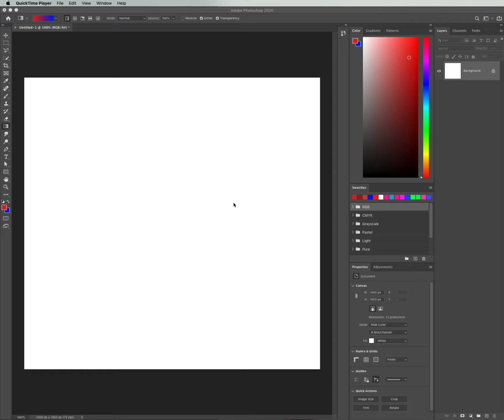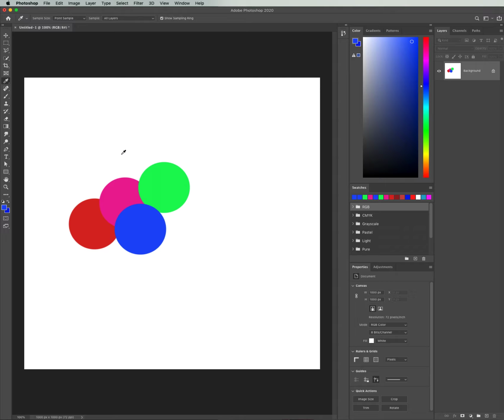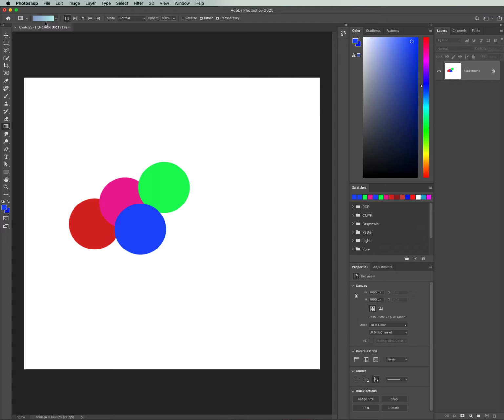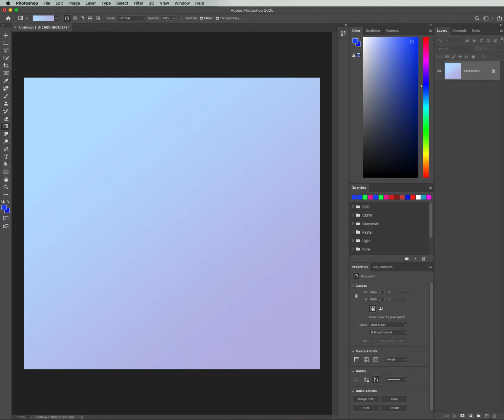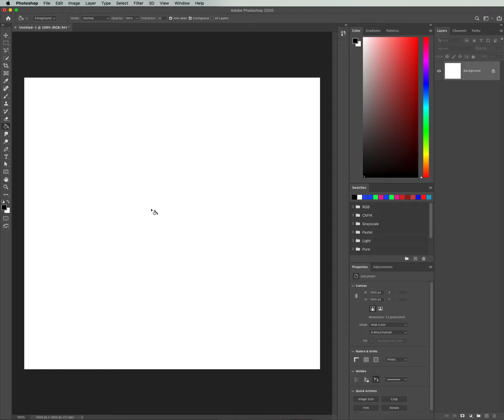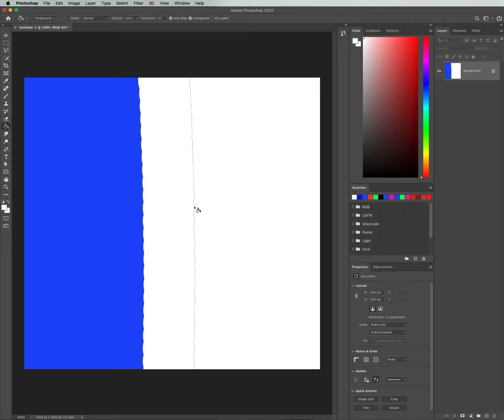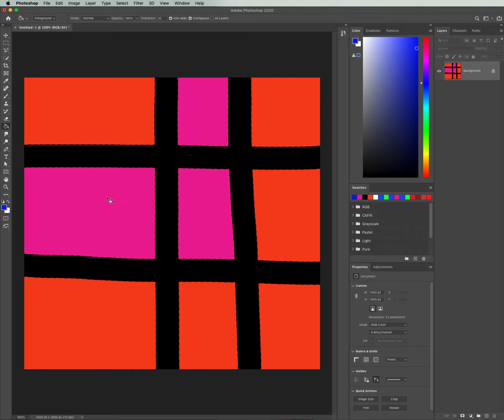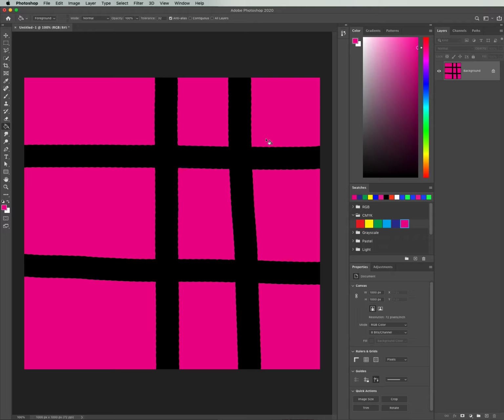Photoshop 1H - Eye Dropper, Gradient, Paint Bucket